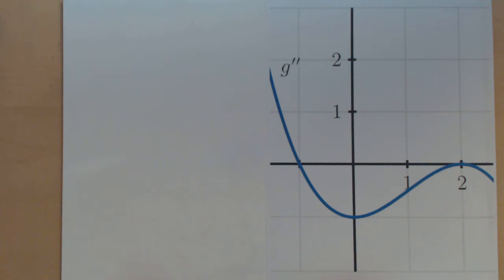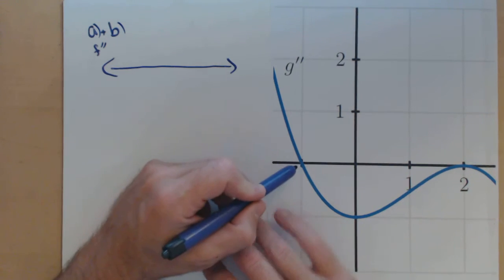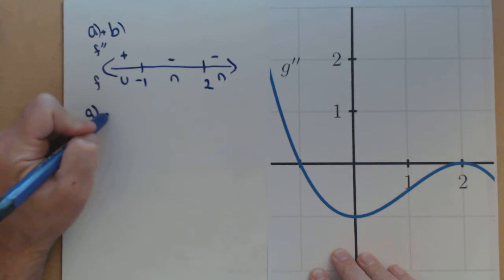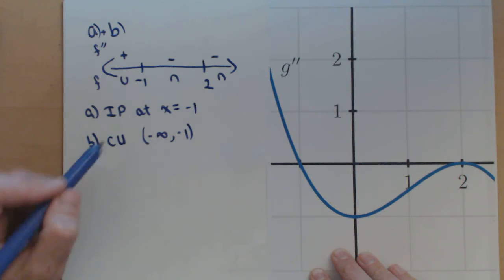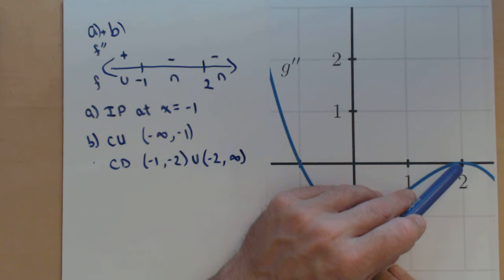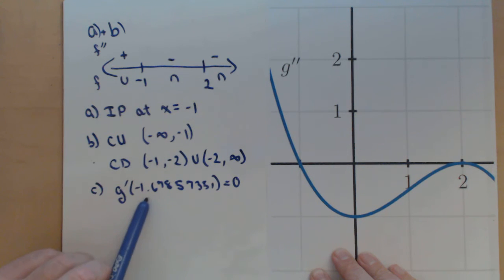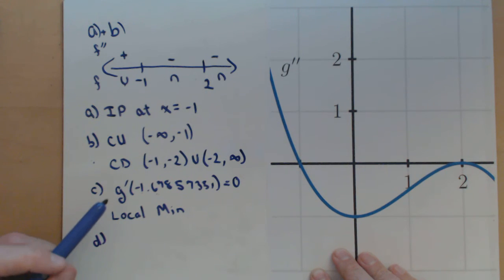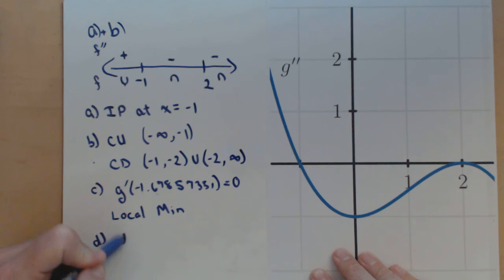Activity 3.2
Solutions to Activity 3.2